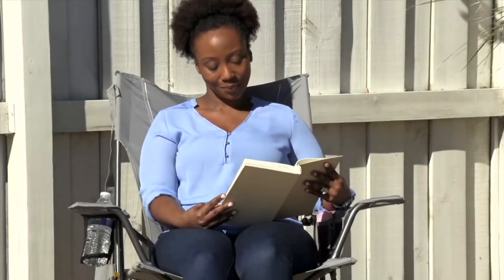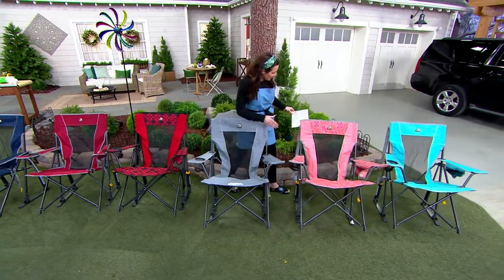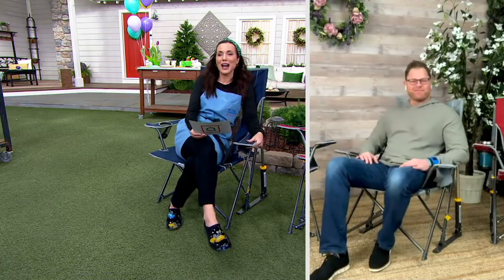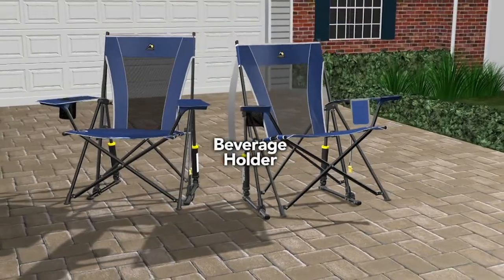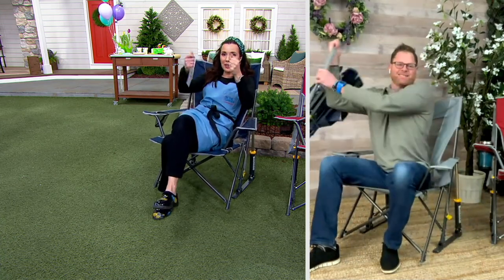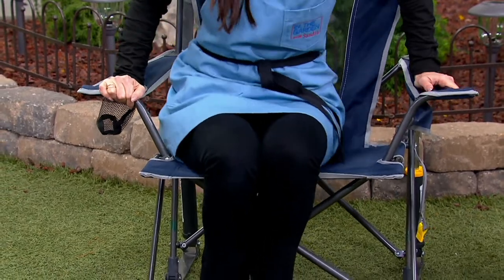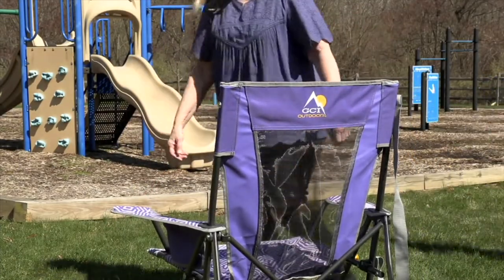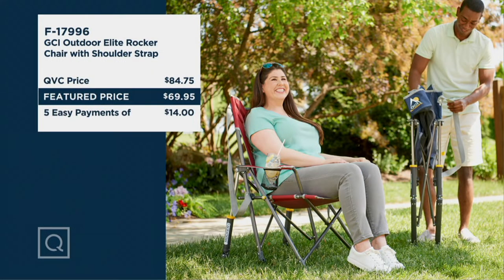GCI Outdoor Elite Rocker Chair with Shoulder Strap on QVC